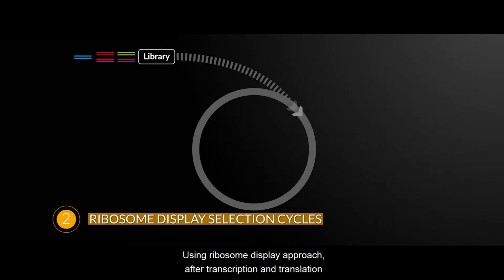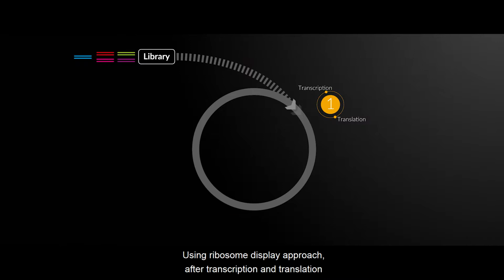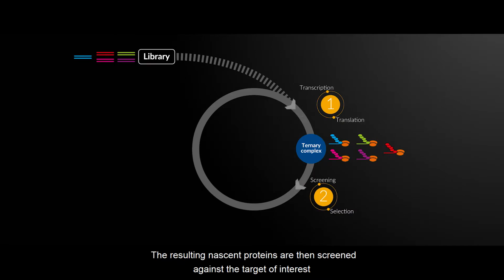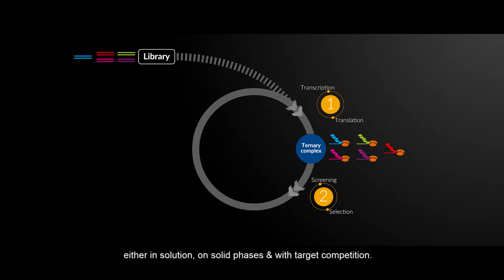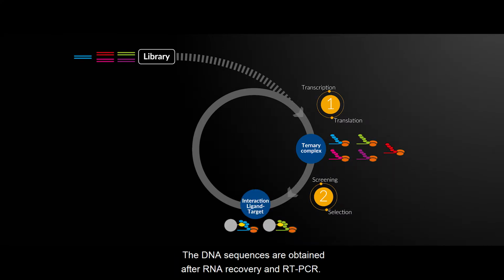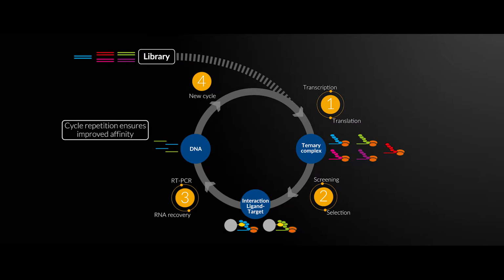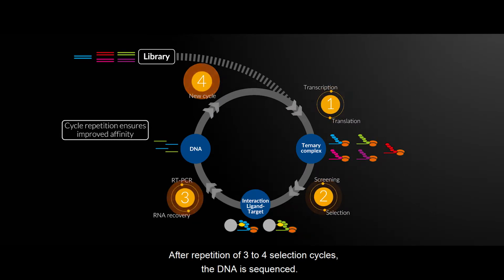BIOASTER BIND IT 2018 (UK VOST UK)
Fast de novo generation of binders.
An integrated platform for generating novel binders that specifically recognize a molecule of interest with good affinity